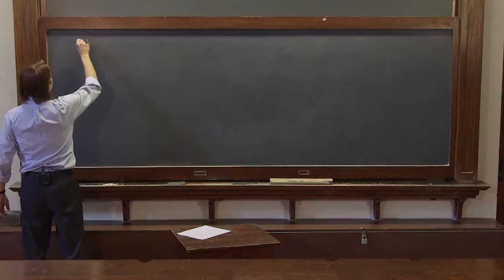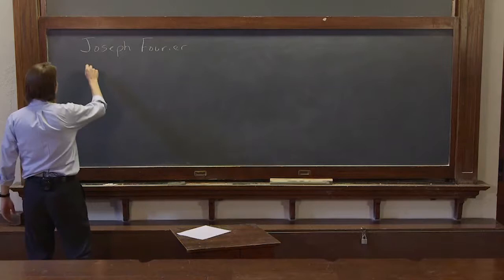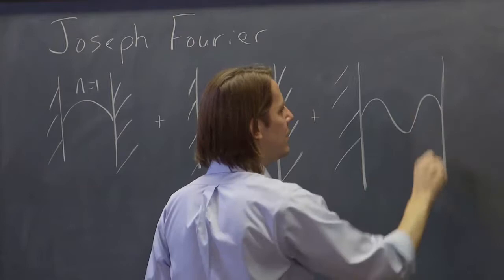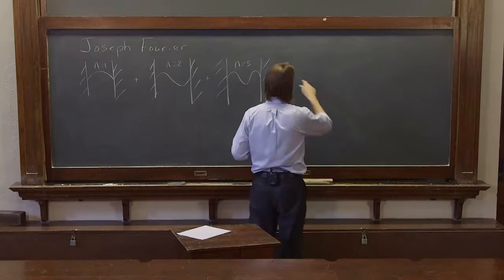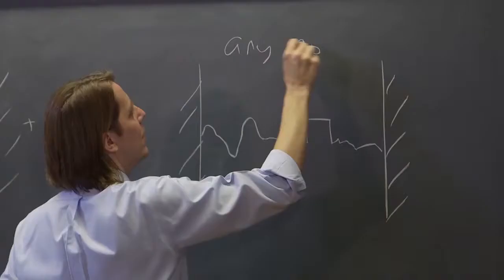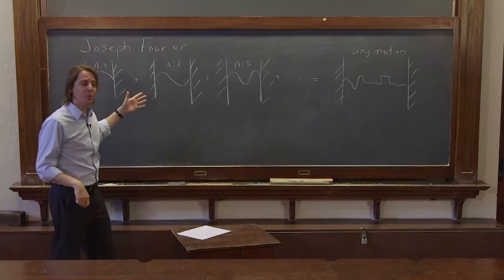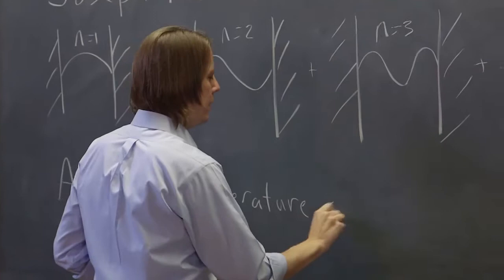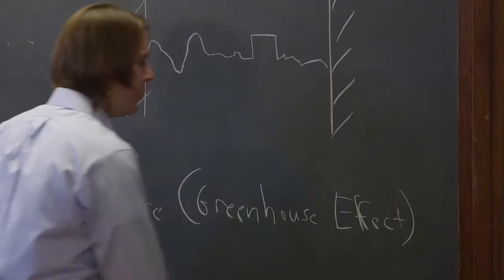PHYS 201 | Fourier Analysis 1 - Joe Fourier's Two Interesting Ideas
Joe Fourier had two interesting ideas that impacted science. We are going to focus on one of them: that you can make up any waveform by summing up normal modes made up of sinusoids.